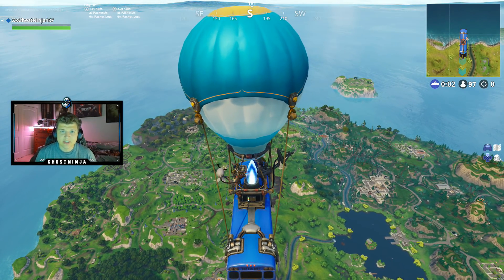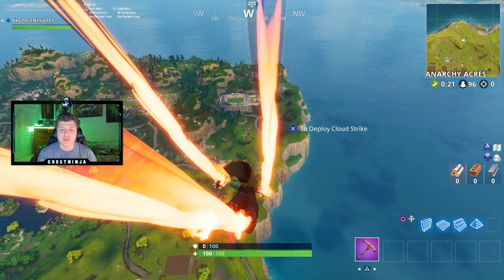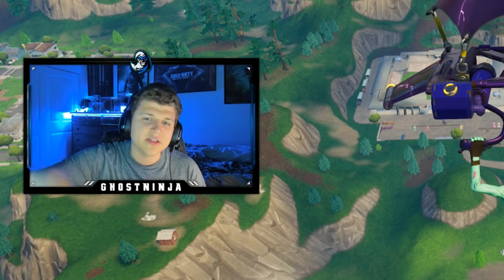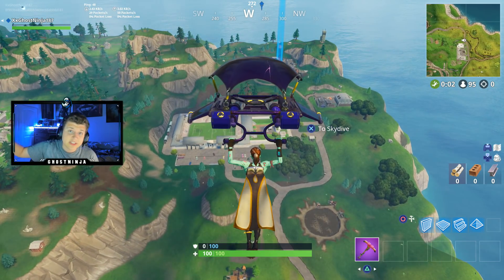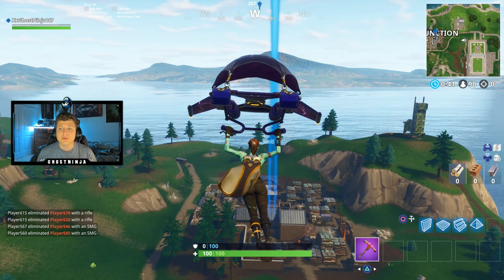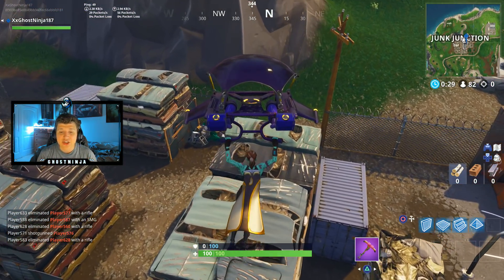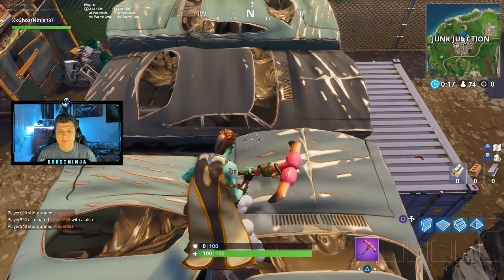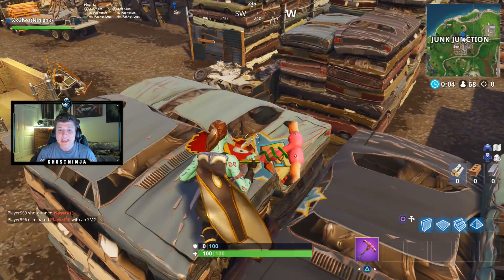"Follow the Treasure Map Found in Haunted Hills" Location Fortnite Week 9 Challenges (TREASURE MAP)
"Follow the Treasure Map Found in Haunted Hills" Location Fortnite Week 9 Challenges! Treasure Map Found in Haunted Hills! NEW Map Found in Haunted Hills Fortnite Battle Royale Star Location!